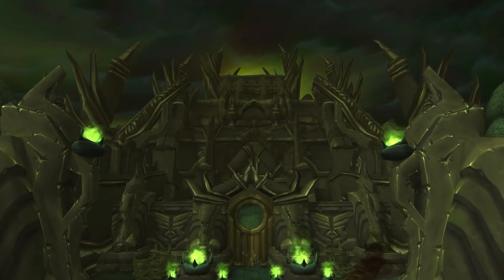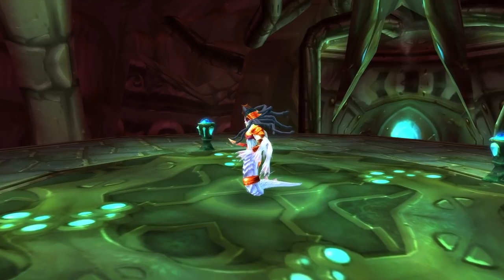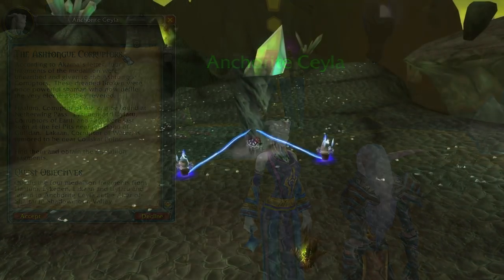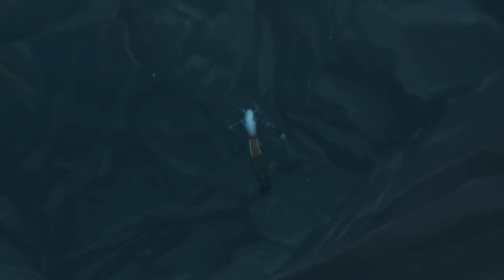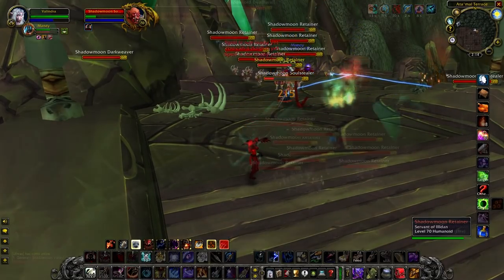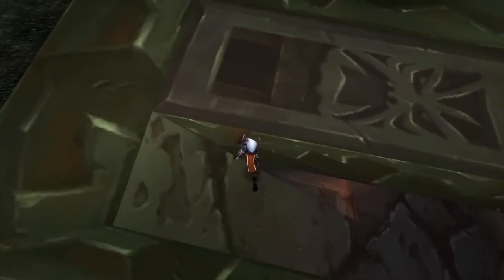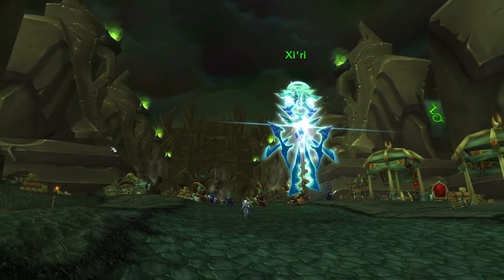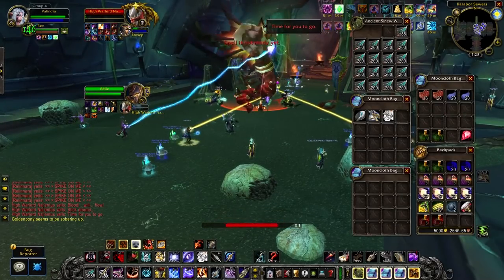How to Get Attuned to BT and Hyjal under 6 HOURS - Classic TBC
Classic WoW / Classic TBC Burning Crusade: How to Get Attuned to BT and Hyjal in 6 HOURS - Classic TBC

Black Temple and Mount Hyjal are soon gonna be here, and this means we're due for an attunement guide for those raids, through this you'll not only learn how to get the title Hand of A'dal, but you'll be going through a long awesome quest chain that will conclude with you vanquishing Illidan Stormrage himself. So let's see how to do that.

Timestamp:
00:00 - Intro
00:32 - Phase 3 Changes
00:52 - Vials of Eternity
02:20 - Tablets of Baa'ri
03:23 - Oronu the Elder
03:54 - The Ashtongue Corruptors
04:21 - The Warden's Cage
04:59 - Proof of Allegiance
05:12 - Akama
05:52 - Seer Udalo (Arcatraz)
06:18 - A Mysterious Portent
06:29 - The Ata'mal Terrace (Group)
07:29 - Akama's Promise
07:40 - The Secret Compromised (SSC)
09:10 - Ruse of the Ashtongue (TK)
09:54 - An Artifact From the Past (Hyjal)
10:25 - The Hostage Soul
10:51 - Entry Into the Black Temple
11:08 - A Distraction for Akama
11:36 - Black Temple Quests
11:56 - Outro